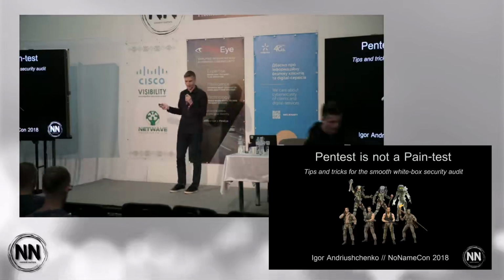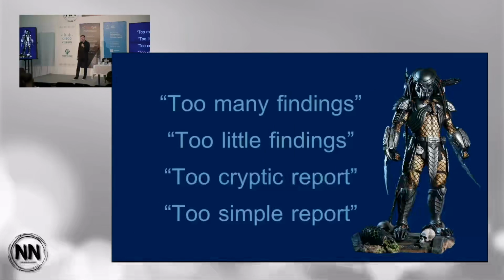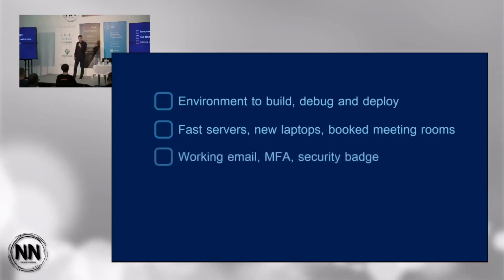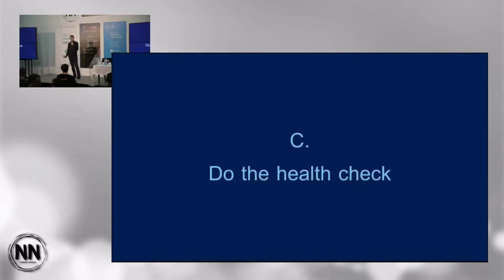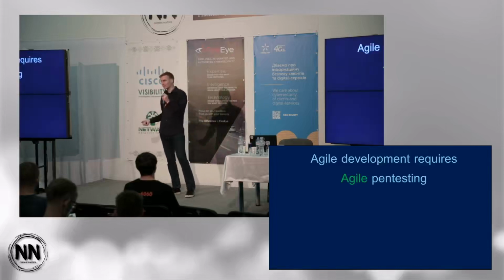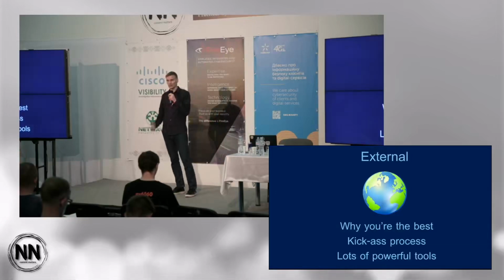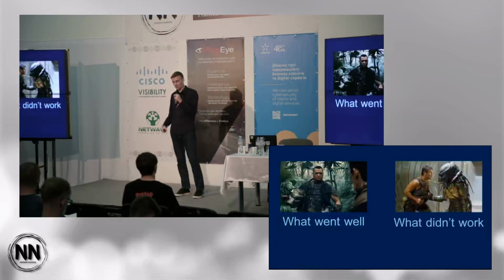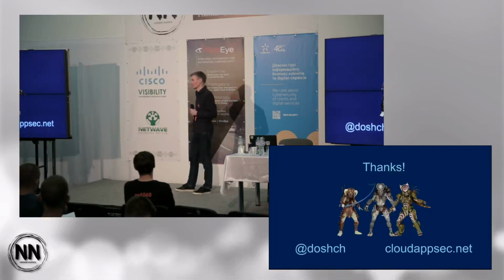Tips and tricks for the efficient white box security audit Igor Andriushchenko EN